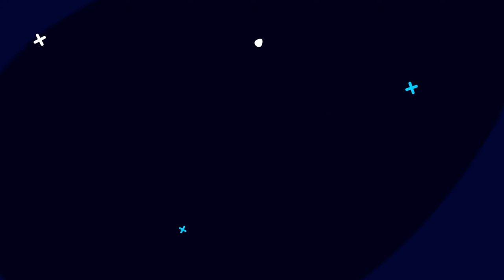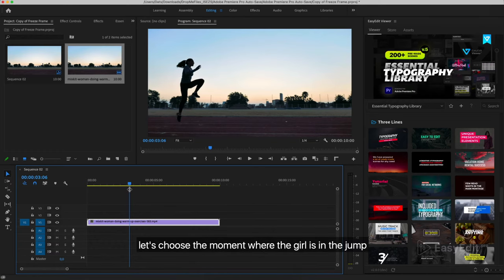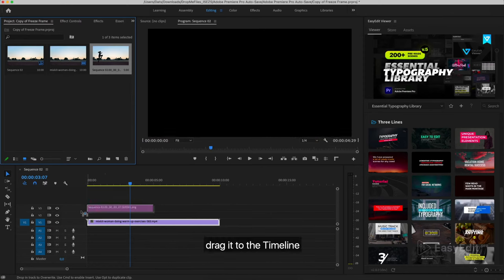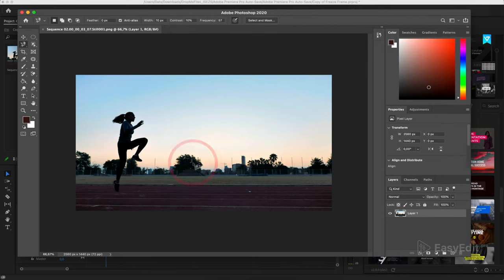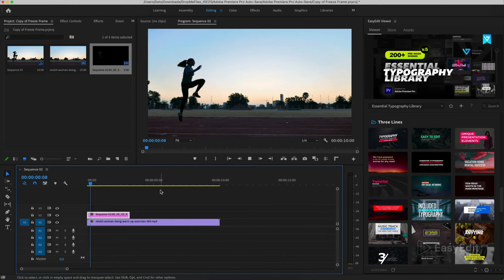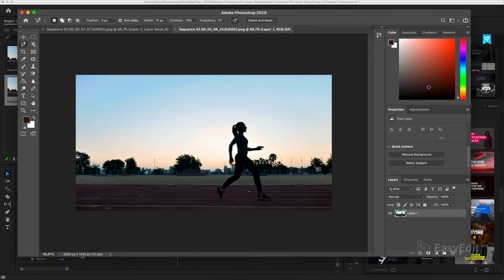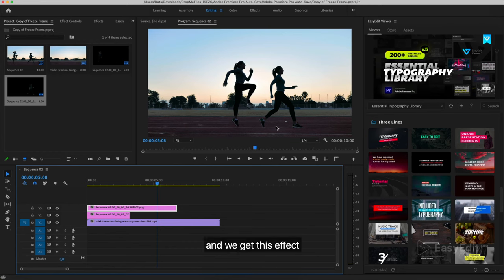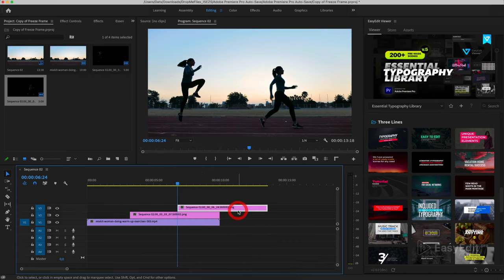FREEZE FRAME Clone Trail Effect in Premiere Pro | Tutorial FAST & EASY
This tutorial shows you how to clone yourself on video. How to create a clone effect in Premier Pro. Freeze frame Effect

Timing
00:00 Intro
00:54 Export Frame
01:55 Photoshop Editing
04:36 back effect